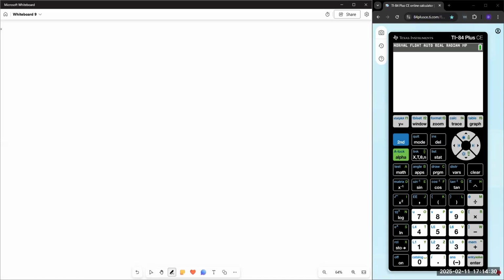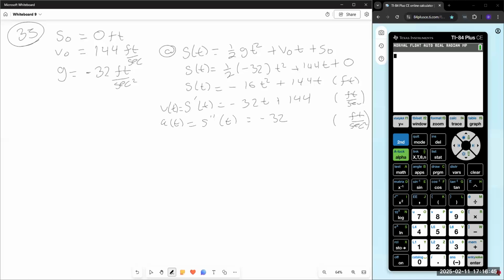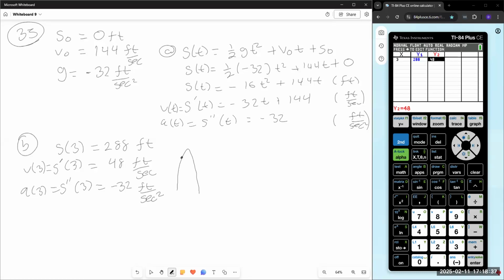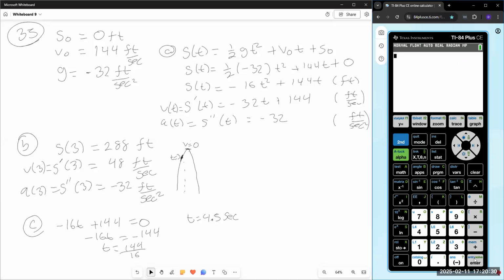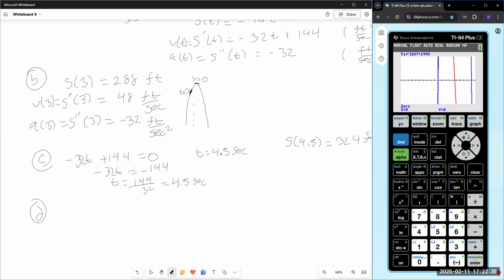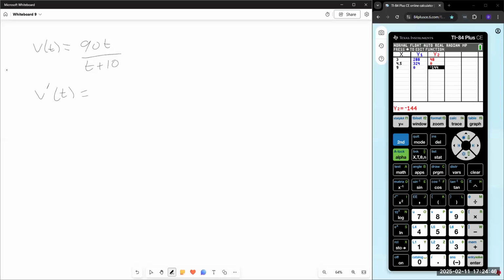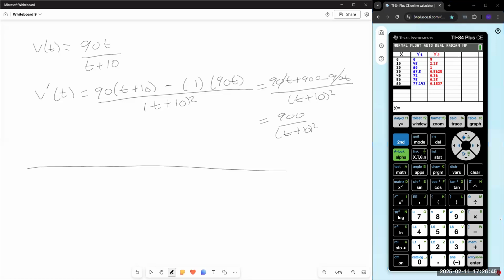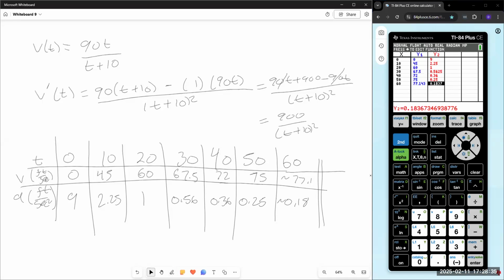Section 2.6, Objective 2